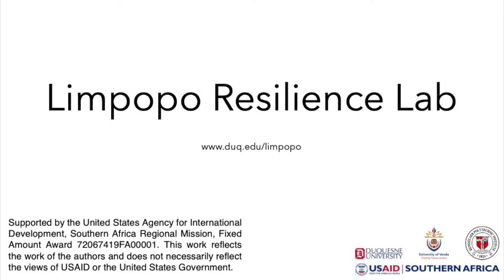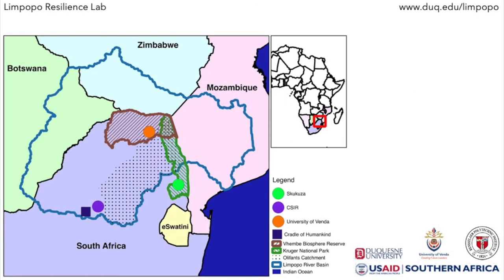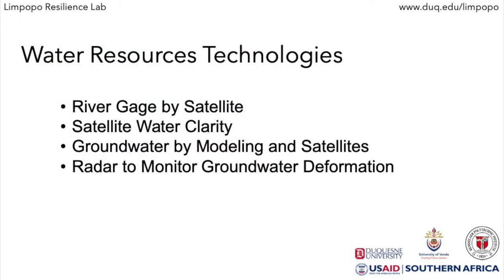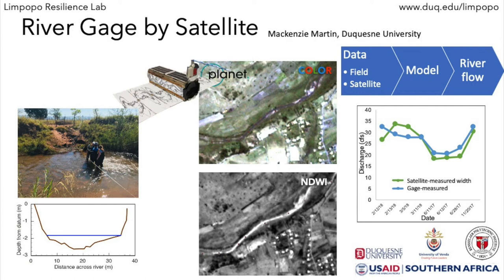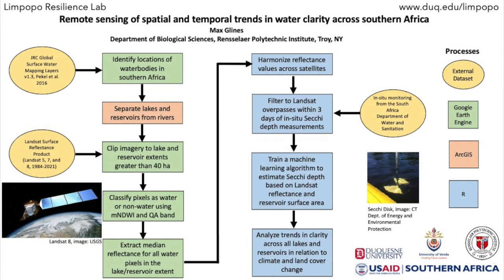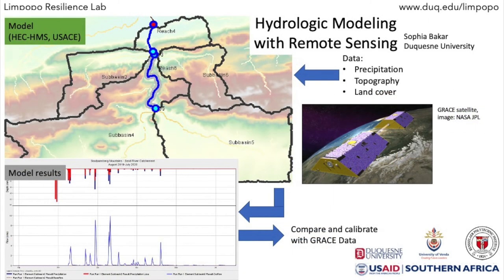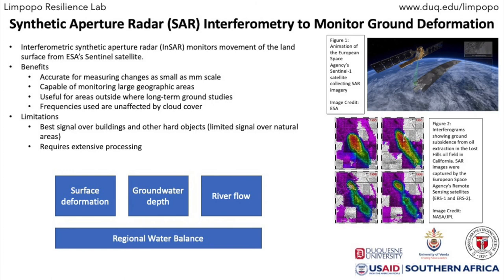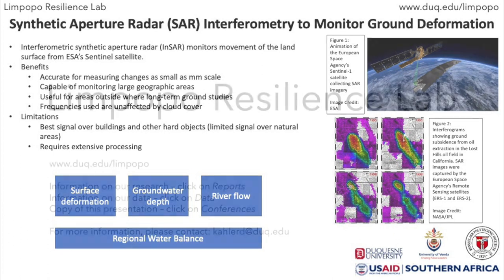LRL Tech Showcase at Water and Health 2021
Limpopo Resilience Lab is supported by the United States Agency for International Development, Southern Africa Regional Mission, Fixed Amount Award 72067419FA00001. This work reflects the work of the authors and does not necessarily reflect the views of USAID or the United States Government.